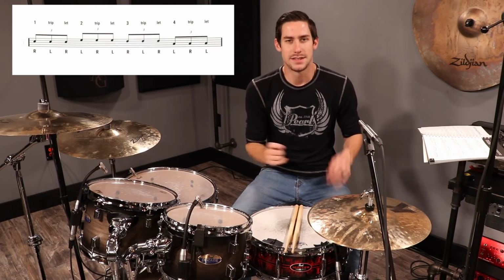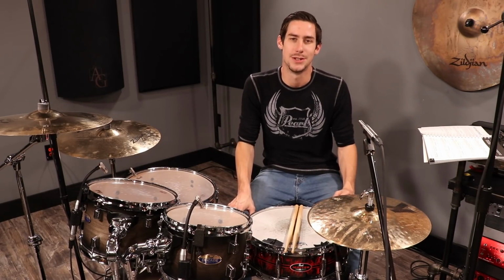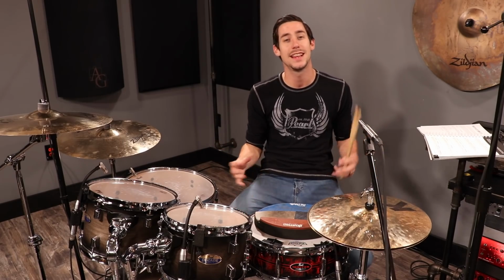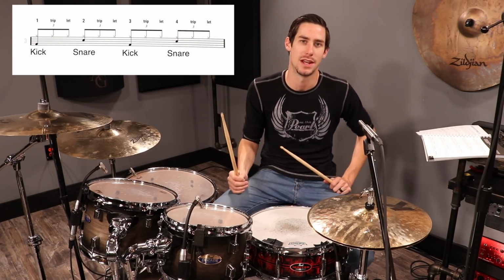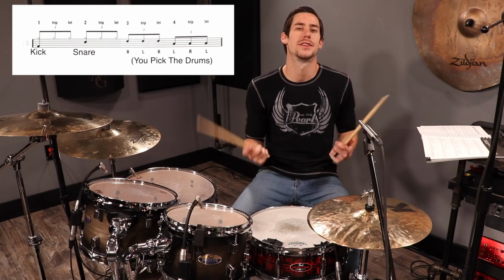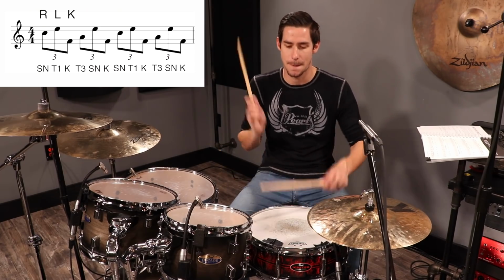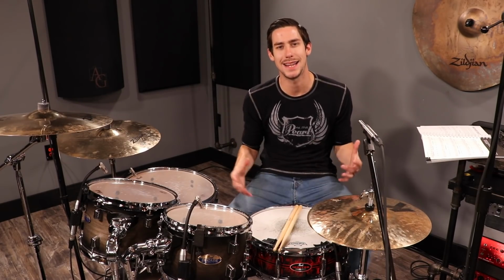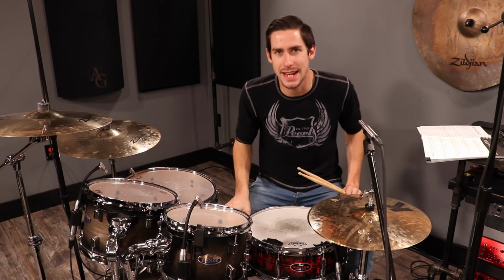How To Have Fun with Triplets! - Free Drum Lesson